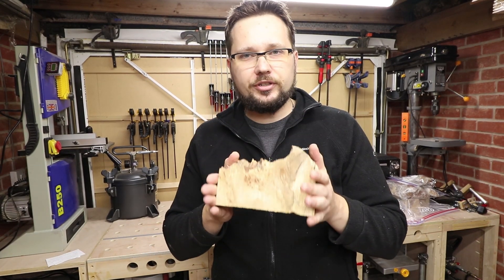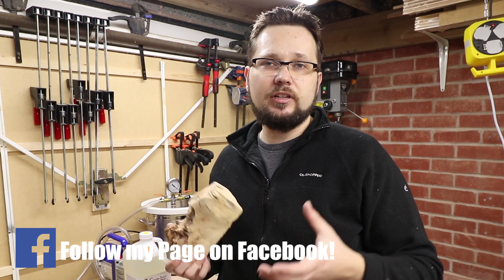How to stabilize wood with Cactus Juice and why? - Resin Tutorial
In this video I will show you the stabilization process using Cactus Juice resin. I will also highlight the benefits of this process and why it is important for your wood and resin castings.

Please be careful when using resin, it could be toxic and dangerous substance. Always read safety warnings on your resin and follow correct protective equipment that is recommended.

Silica gel sachets

Resin Basics, list of content - Season 1

7. Wood Stabilization with Cactus Juice - Resin Tutorial
8. Stabilized wood dying, double dying - Resin Tutorial
9. Resin casting with pressure pot, best way to remove air bubbles from resin - Resin Tutorial

All my tools, woodworking accessories and video making kit is now in one place for you to check out.

Tools I use and recommend:

Also check out resin from ResinPro!